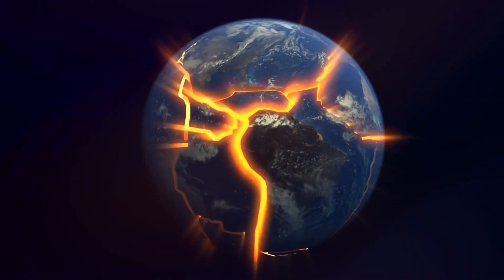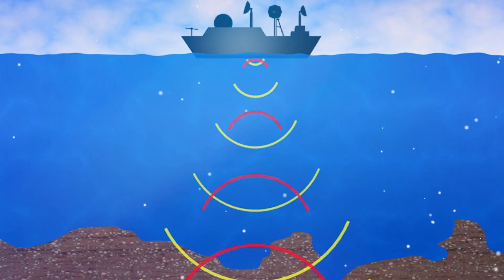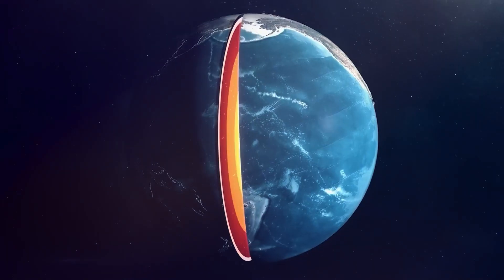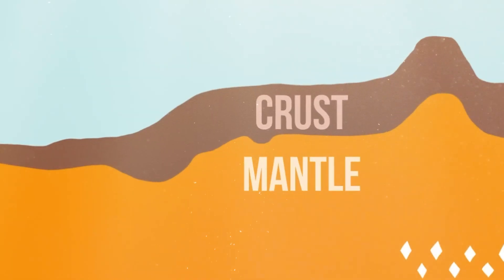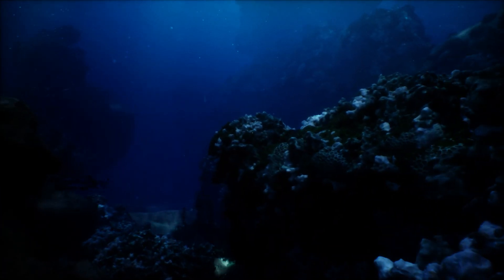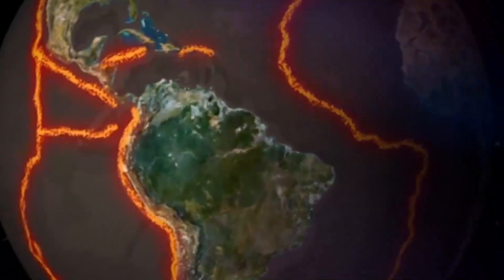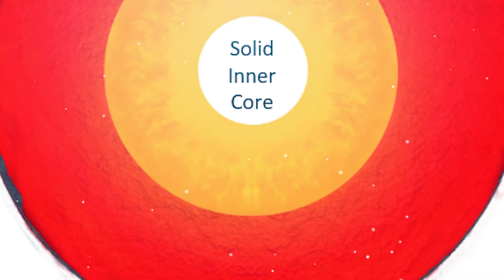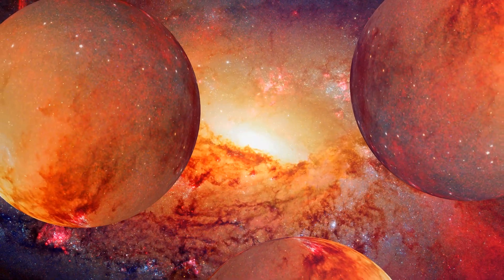Is The Earth Empty Inside?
Embark on a thrilling journey to the center of the Earth with our captivating video! Join us as we explore the mysteries of Earth's core, delving deep beneath the surface to uncover the secrets hidden within.

From the intense heat and pressure to the composition and structure of the core, we'll take you on an illuminating exploration of one of the least understood regions of our planet. Learn about the inner workings of the core, its role in shaping Earth's geology and magnetic field, and the cutting-edge scientific theories that seek to unravel its mysteries.

Whether you're a science enthusiast, a curious explorer, or simply intrigued by the wonders of the natural world, this video promises to enlighten and inspire.